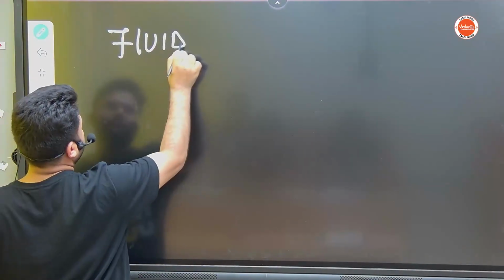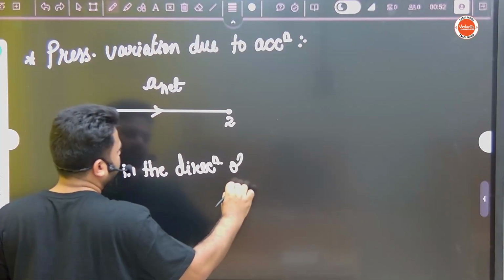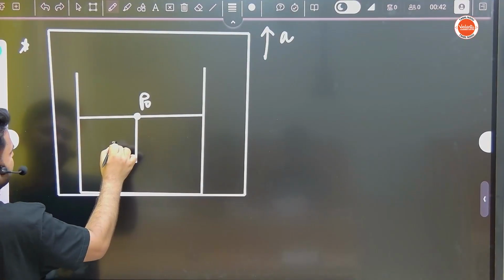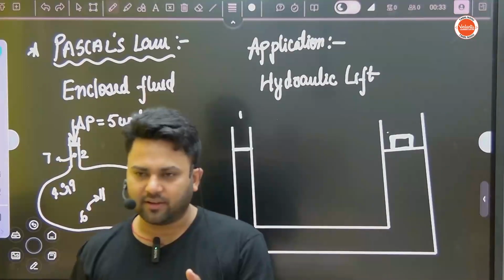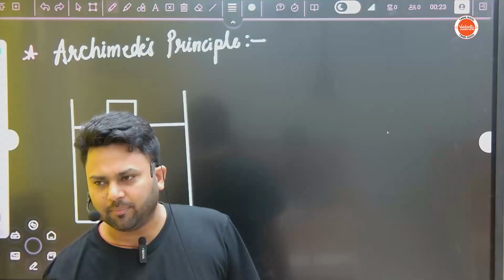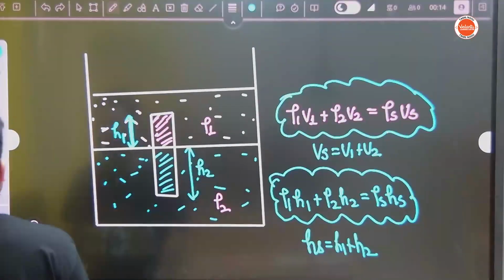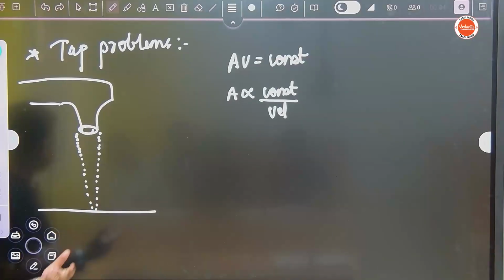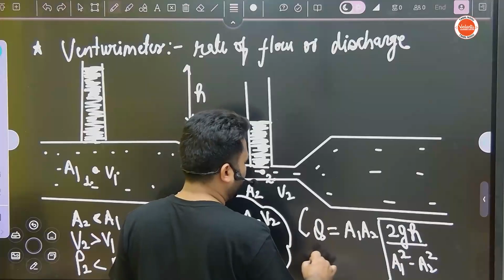Fluids, Liquids & Gases | RE-NEET 2026 | Physics | Vedantu Learning Centre